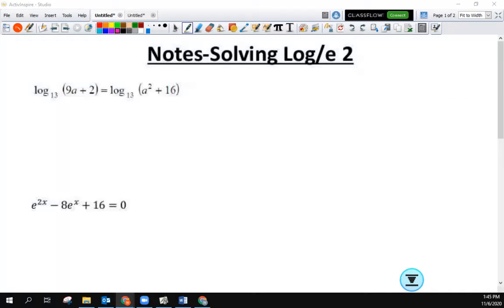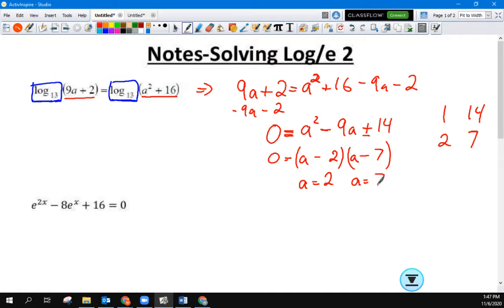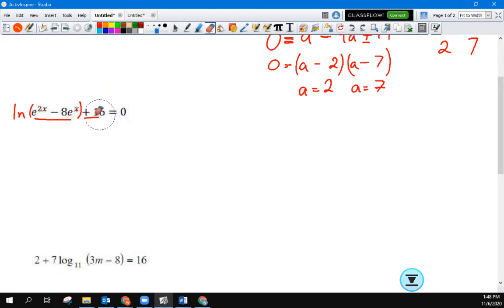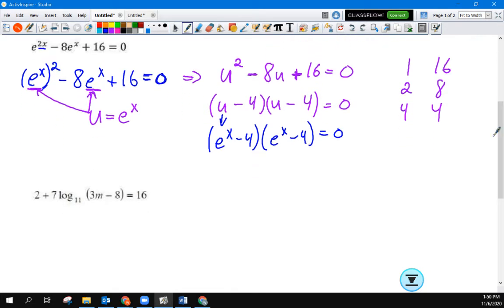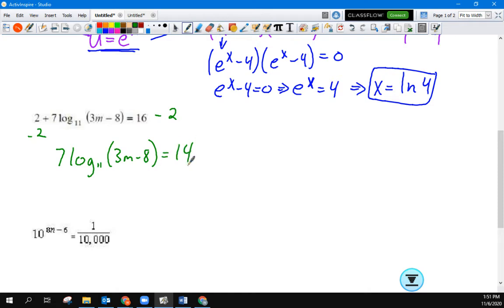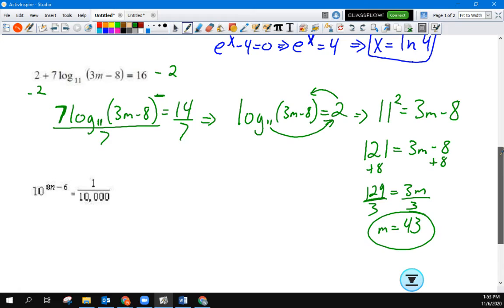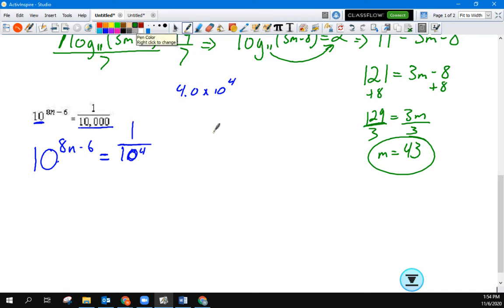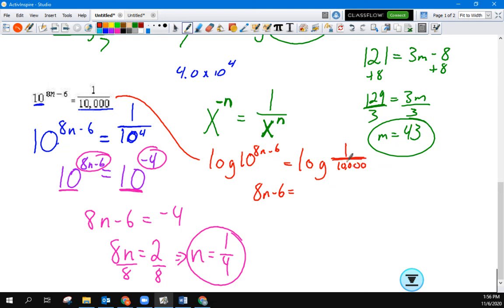Notes Solving Log e 2